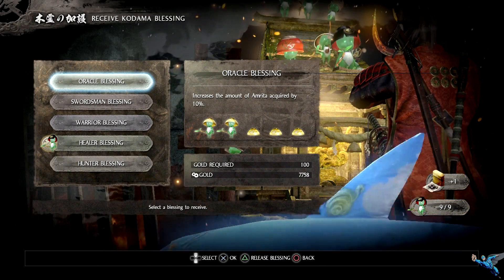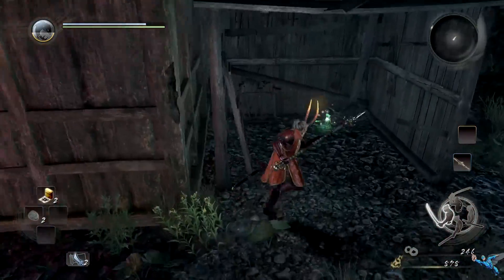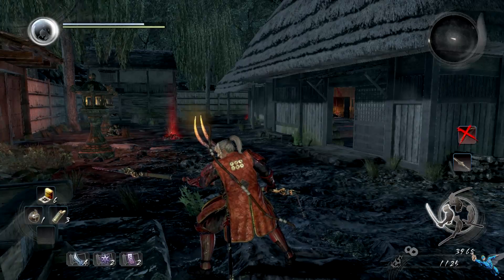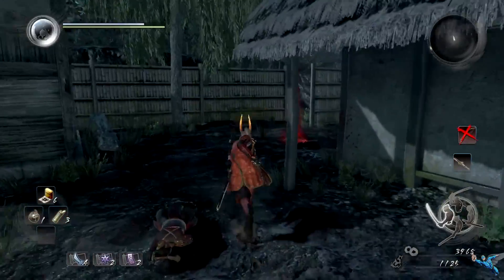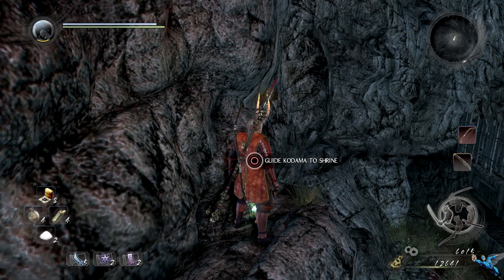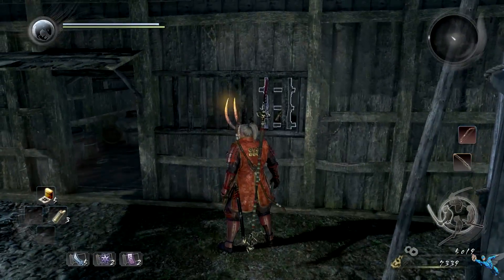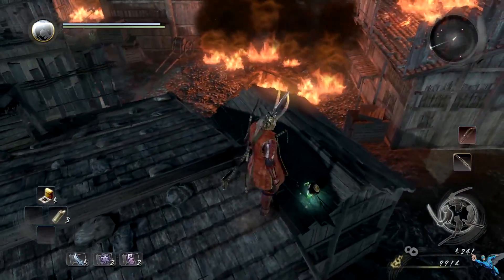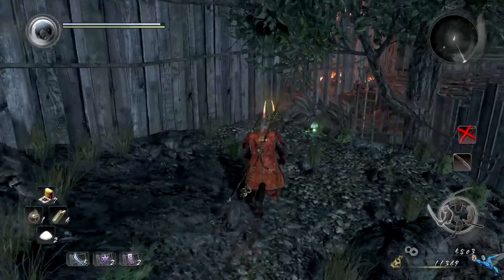Nioh Isle Of Demons Kodama Locations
Kodama in Nioh are little creatures you can find that will help you out with various buffs at the Shrine. Some are easy to find, while others are hidden very well. Check out this video to find all the Kodama in the Isle Of Demons.